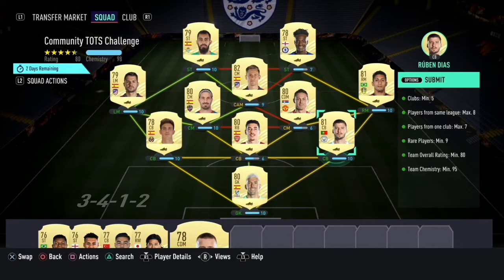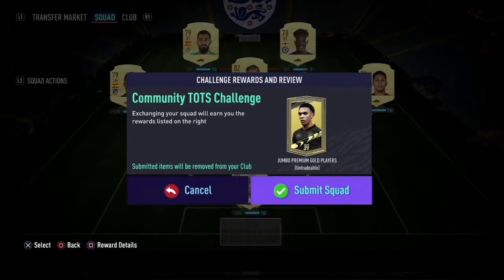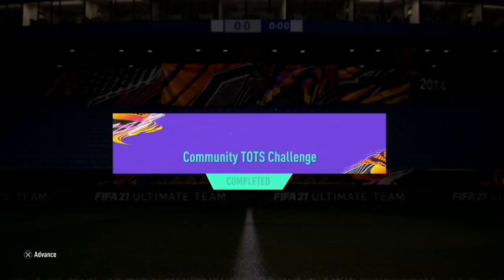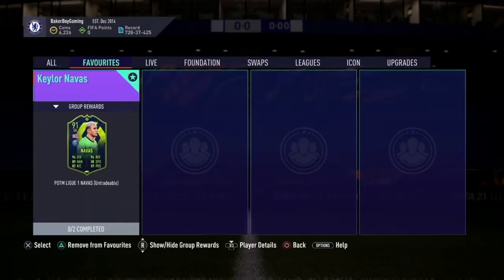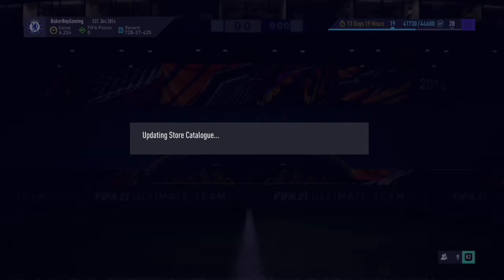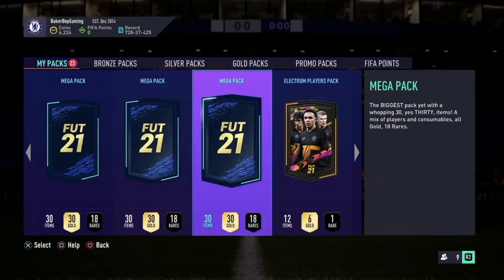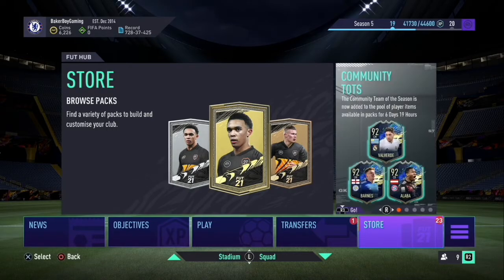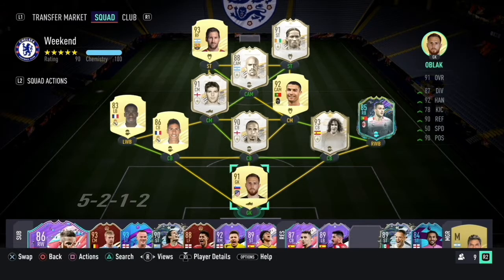Community TOTS Challenge SBC FIFA 21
Me doing this sbc

you seeing the players im using

PSN - xBakerBoy95